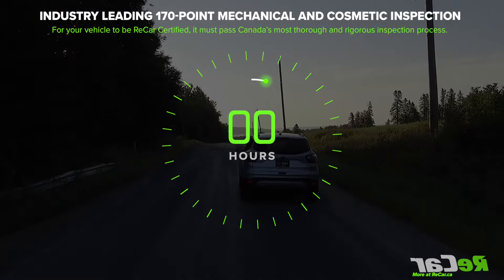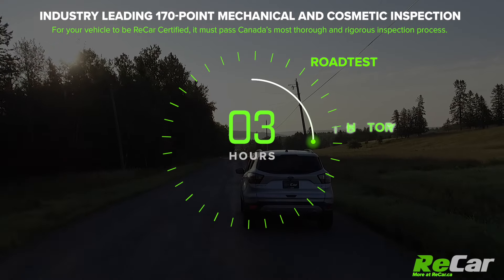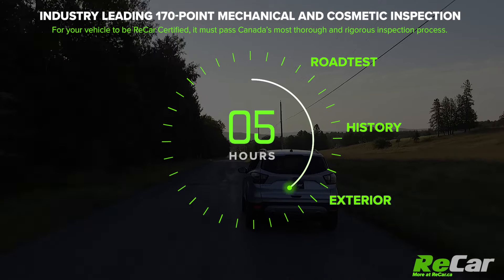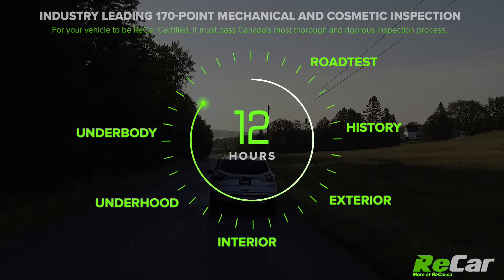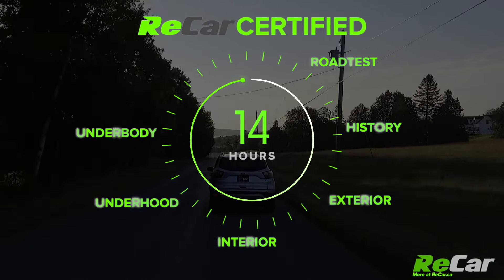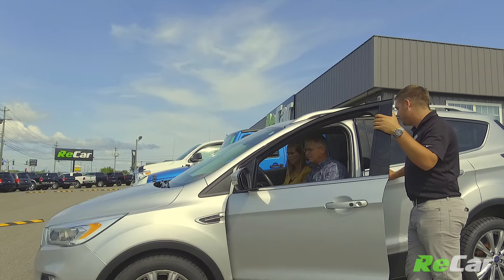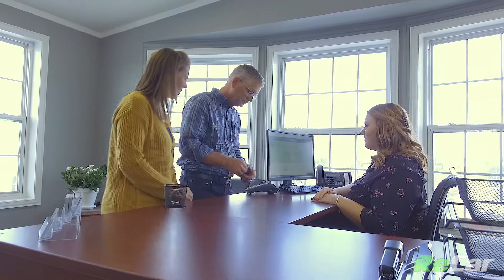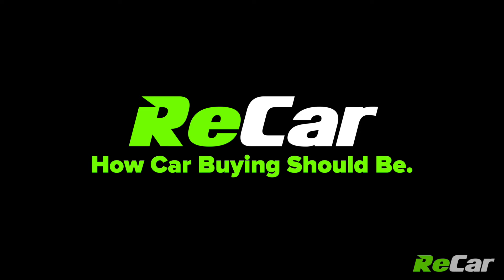ReCar Certified | How Car Buying Should Be | Fredericton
At ReCar, we go above and beyond when it comes to certifying our vehicles. ✅ 🚘

Did you know the average inspection is between 40 and 70 points?
We take an in-depth look to ensure the best possible new to you vehicles using our revolutionary 170 point inspection.

Along with detailed vehicle carfax reports, you can trust that our vehicles are heavily scrutinized before we ever trust them enough to end up in your hands!

Every vehicle comes with a unique to us, complimentary no charge 12-month powertrain warranty AND once you take your vehicle home you have 7 days to test drive and make sure it is the perfect fit and if not you can bring it back to us and exchange for something else!

ReCar. How Car Buying Should Be.

10 Bishop Drive
Fredericton, NB
E3C 1B2